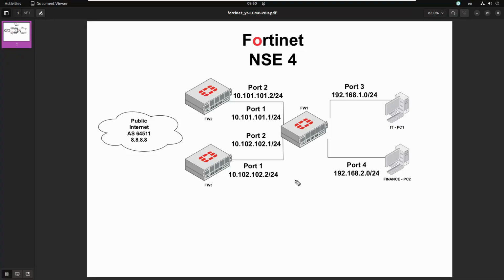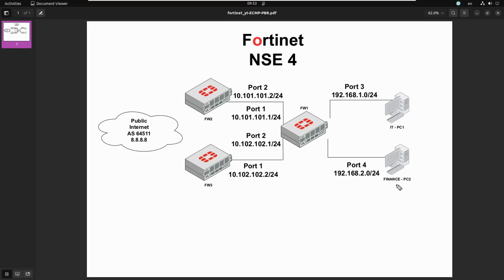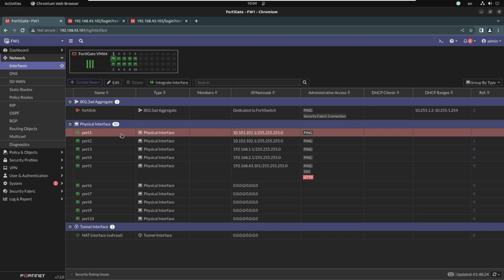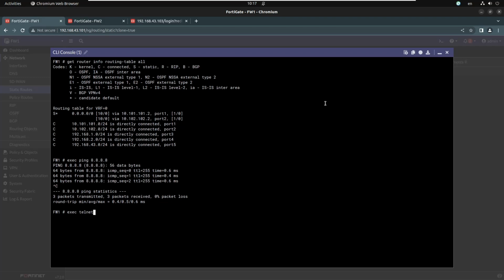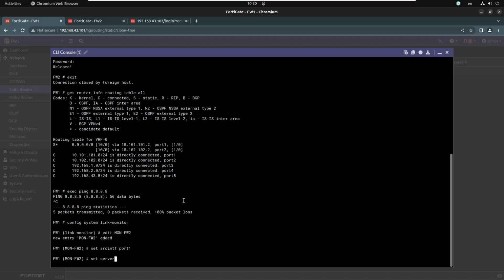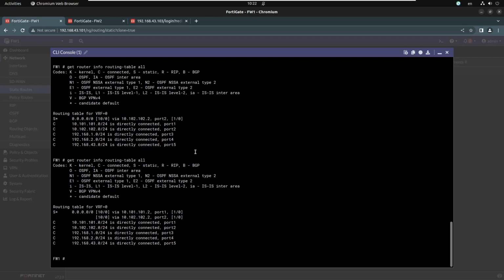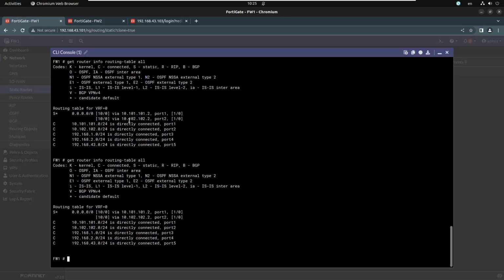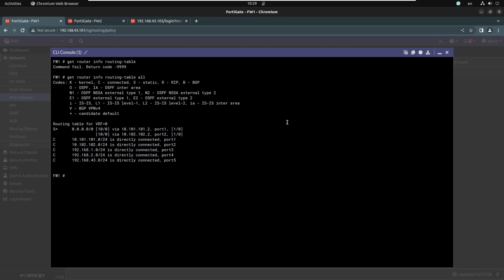11-ECMP and PBR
Equal cost multi-path (ECMP) is a mechanism that allows a FortiGate to load-balance routed traffic over multiple gateways.
Policy routing (PBR) allows you to specify an interface to route traffic. This is useful when you need to route certain types of
network traffic differently than you would if you were using the routing table.